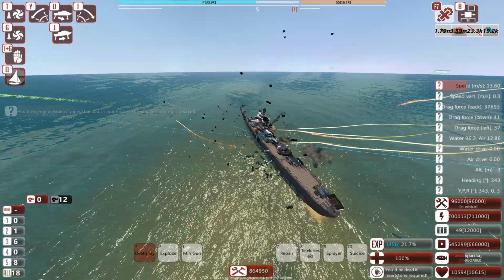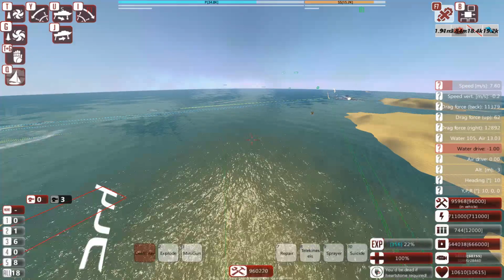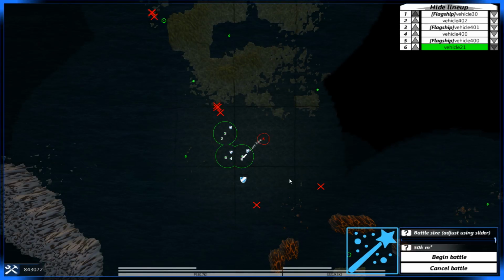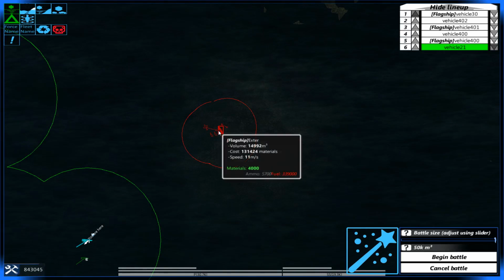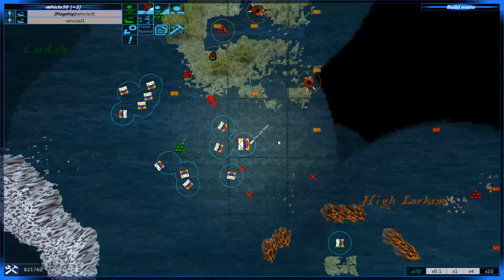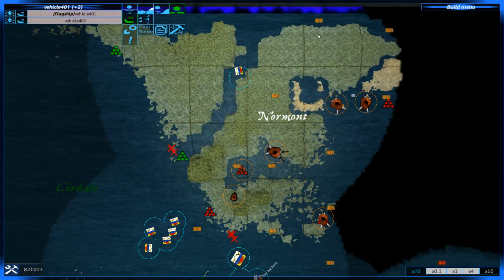FTD S1E48 The Steel Striders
From the Depths Season 1 Episode 48 Attack!!